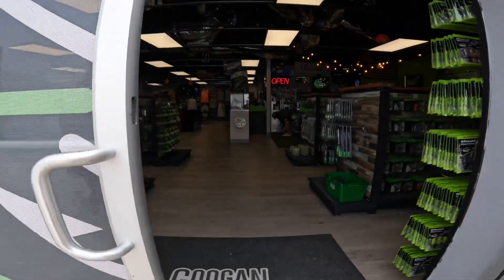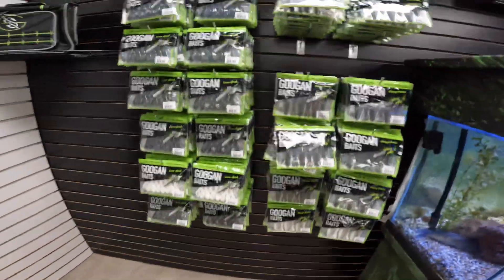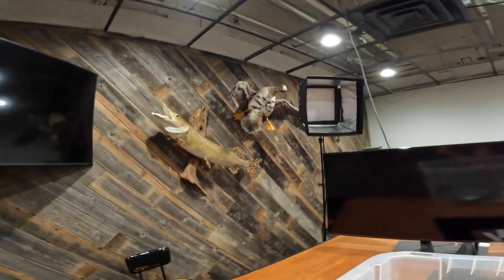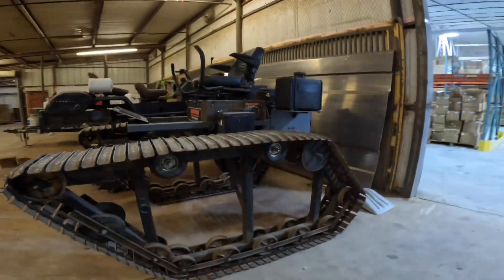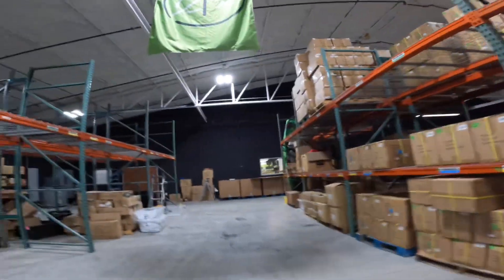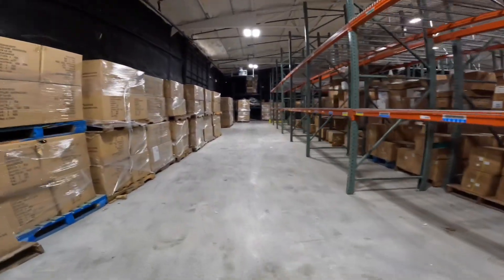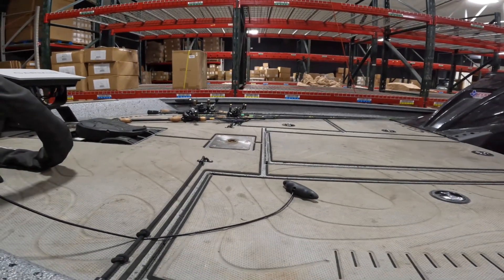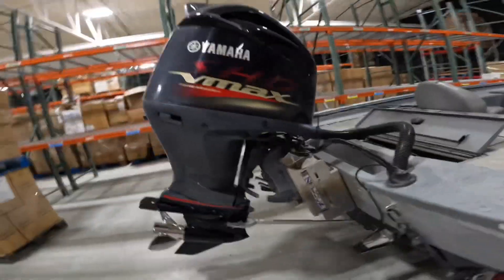Visiting GOOGAN HQ (Full TOUR)